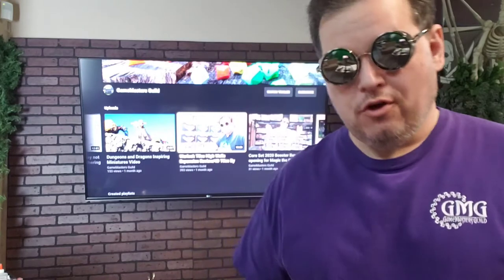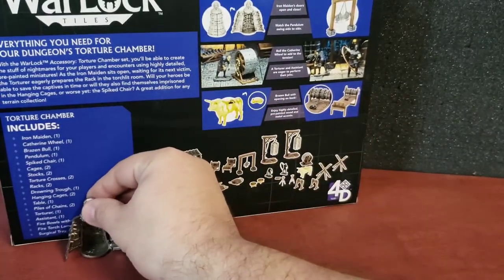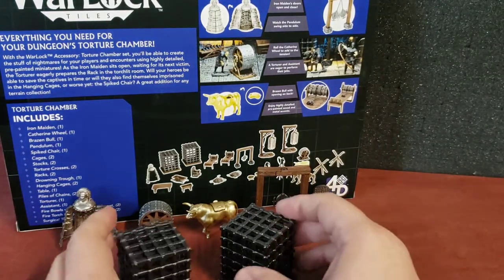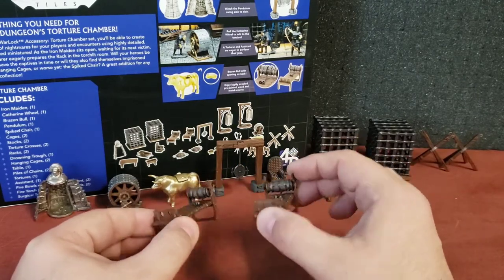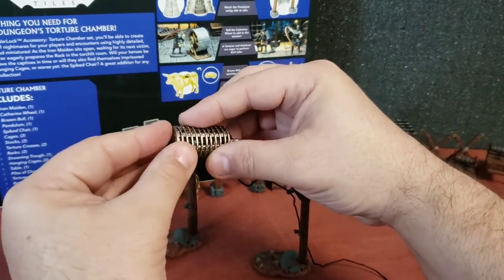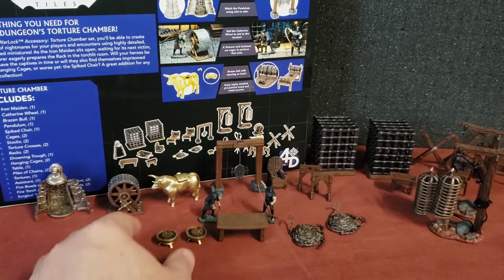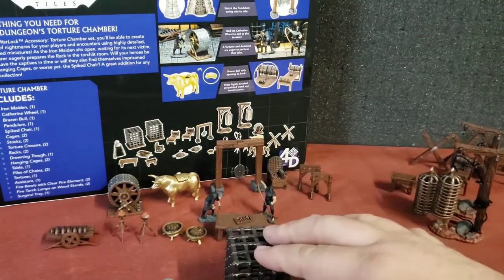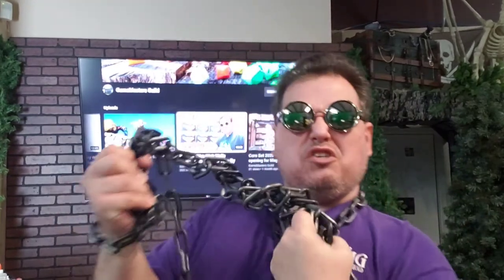Warlock Tiles Torture Chamber Review/4D Tiles By Wizkids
Today I'm going to check out Wizkid's Warlock Tiles Torture Chamber that is part of their 4D tile line.  Many of these are straight out of our history.  Of course the subject of torture is a dark one and these products are not meant to encourage torture but instead to aid in the representation of dark dungeons and dangerous times in a fantasy setting. Including such things in your game will require mature and considerate players when exploring such subject matter.  A roleplaying game does not need such things to still be fun and enjoyable.  It's no secret that I really like the detail and quality of these sets and they put out plenty of them!  Come with me and check them out!
GameMasters Guild is an FLGS located at 743 Ashley Drive in Crestview, Fl, 32536